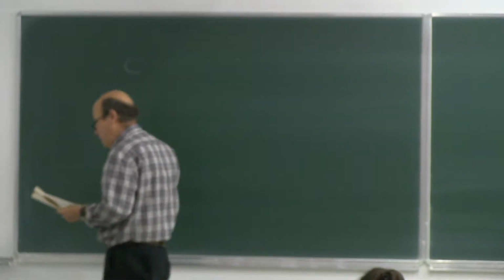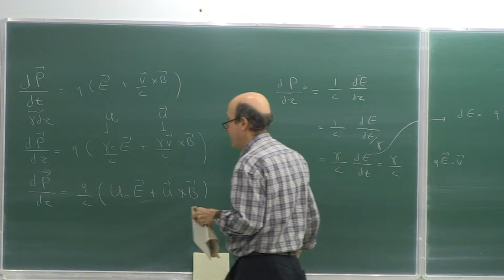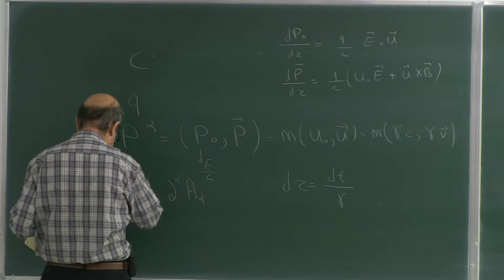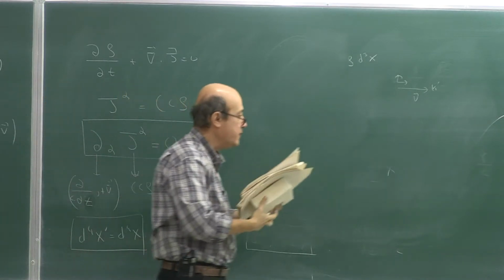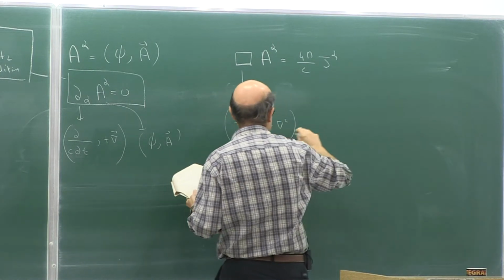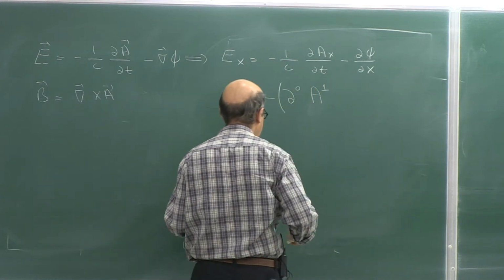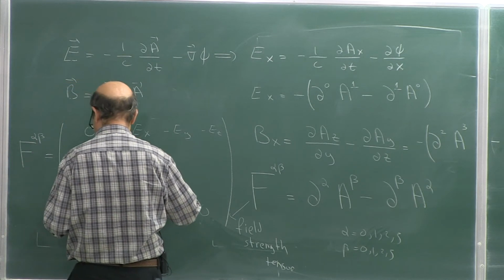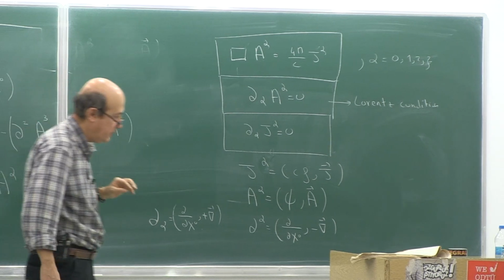Electromagnetic Theory II - Lecture 17.1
Lecture Subjects: Invariance of Electric Charge, Covariance of Electrodynamics.